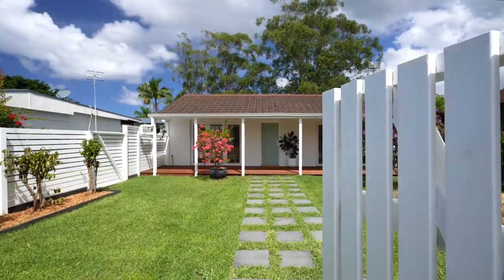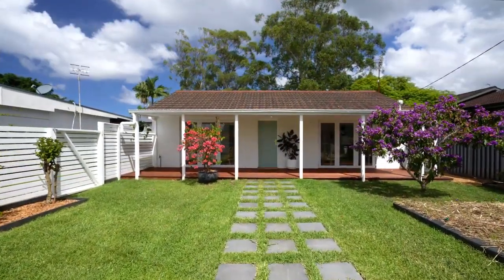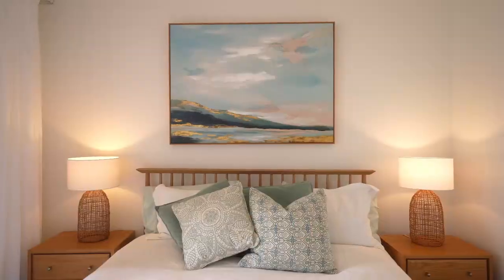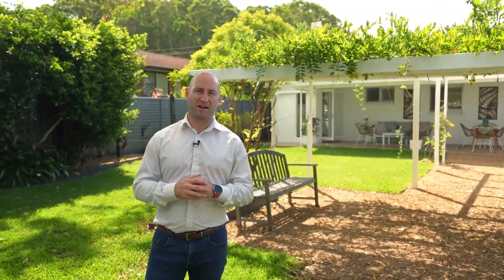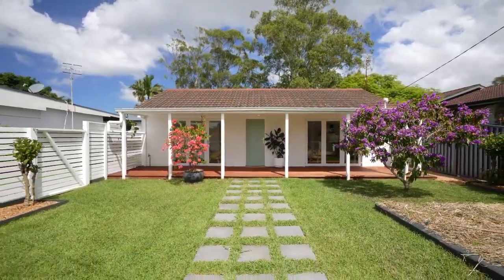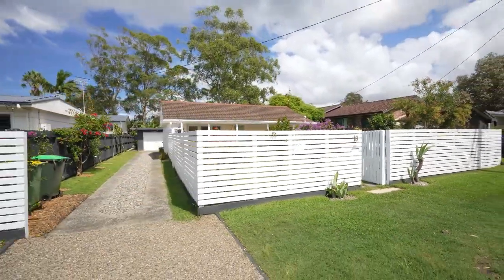Finest single level home in Berkeley Vale!